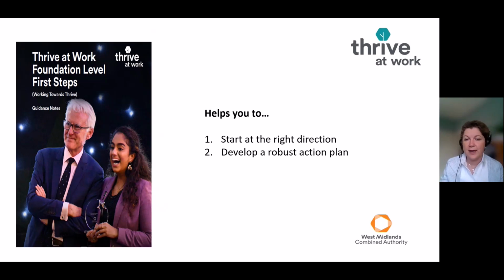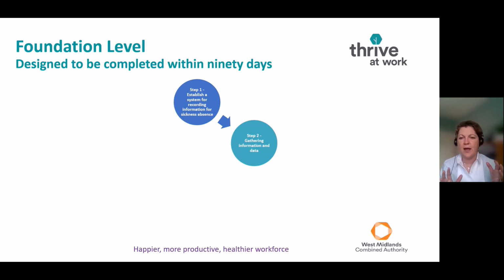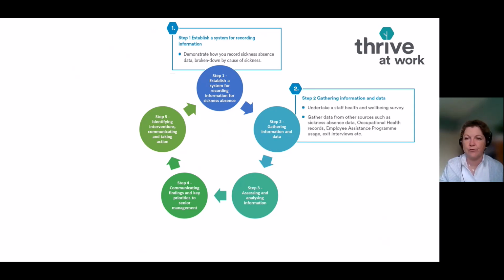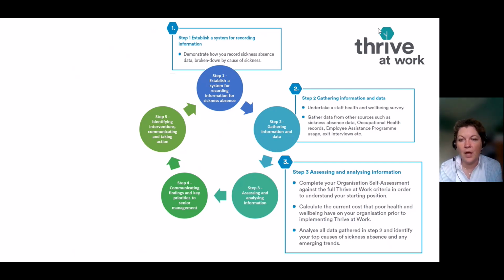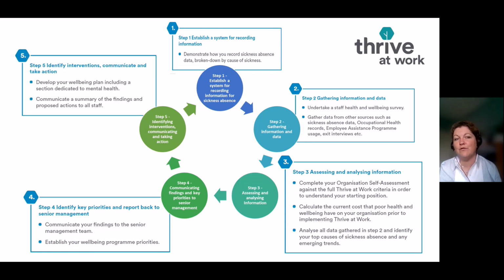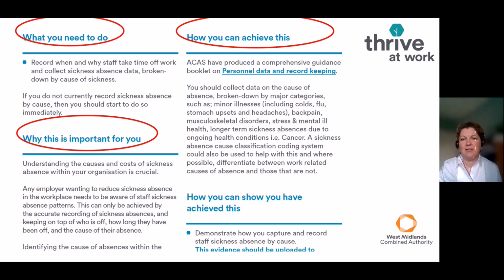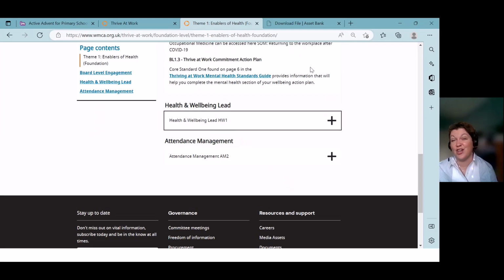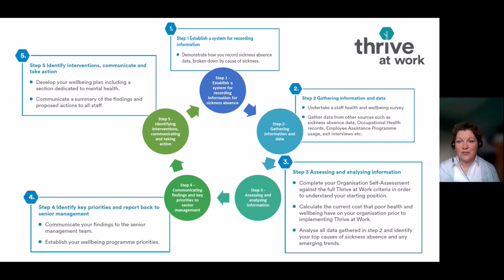Thrive at Work: Foundation Level Webinar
West Midlands Combined Authority is a group of local authorities here to make the region a better place to live and work.